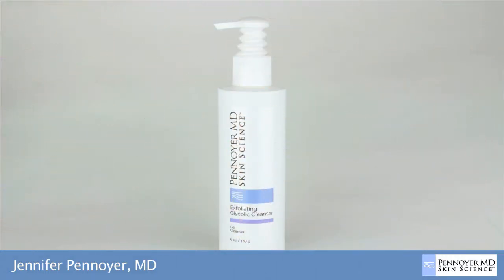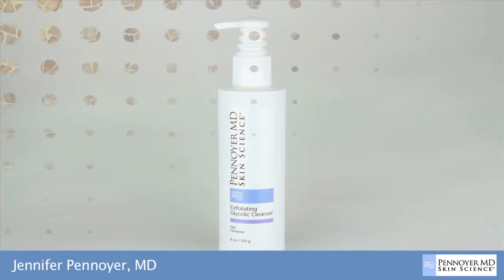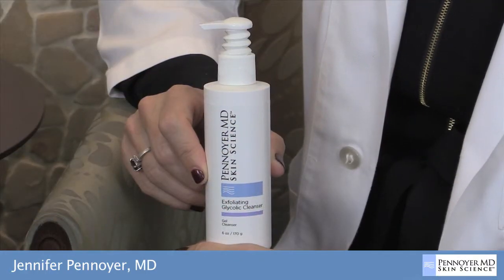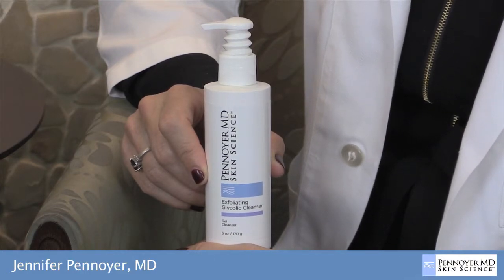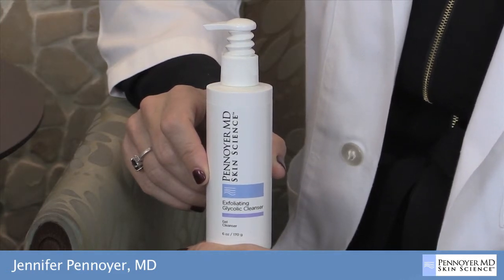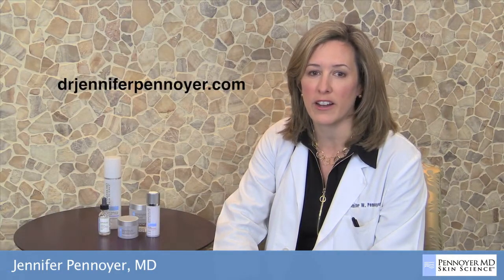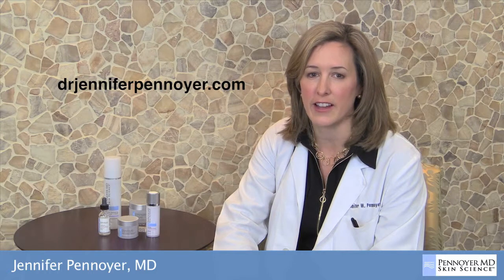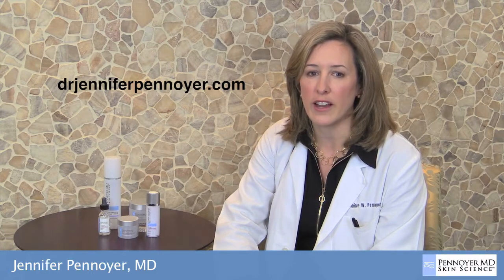Pennoyer Skin Science: Exfoliating Glycolic Cleanser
Dr. Jennifer Pennoyer discusses Exfoliating Glycolic Cleanser.